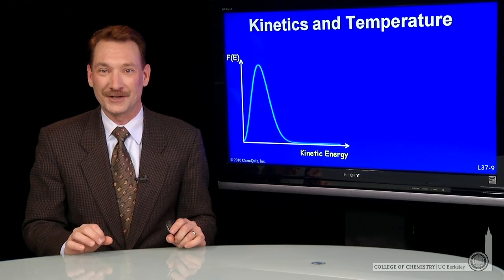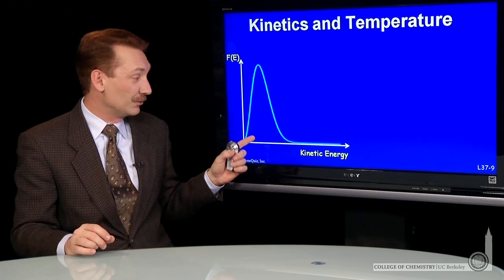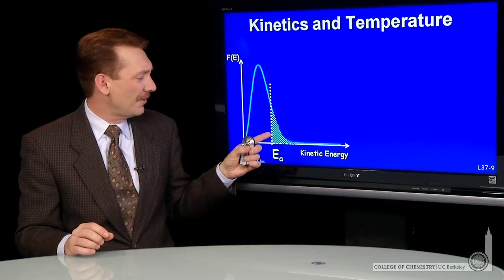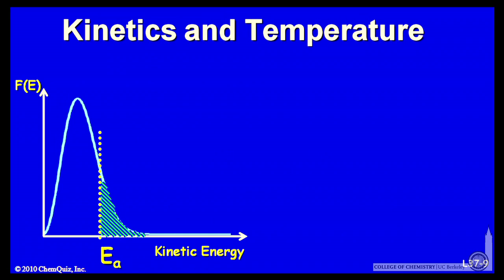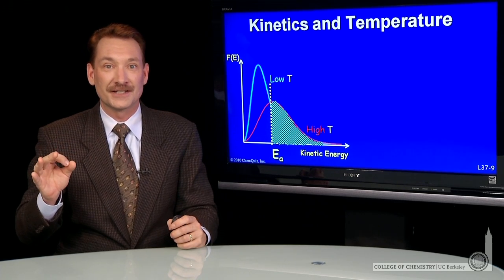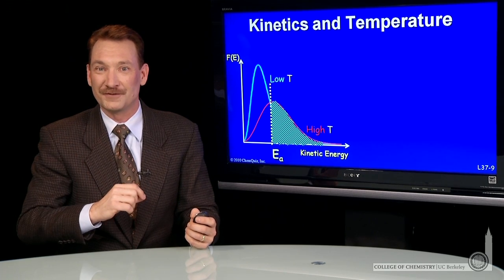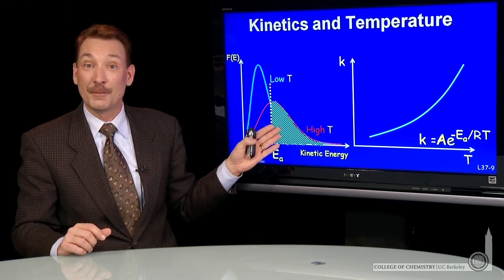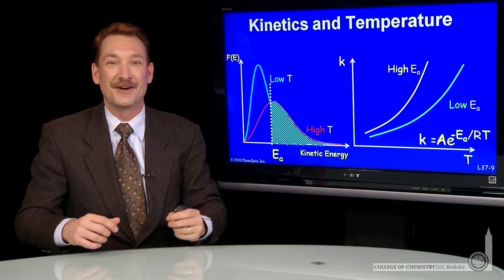Kinetics and Temperature